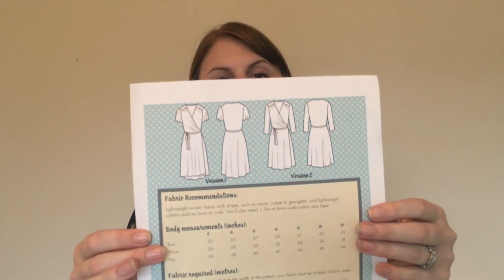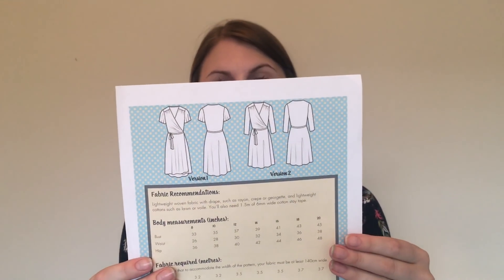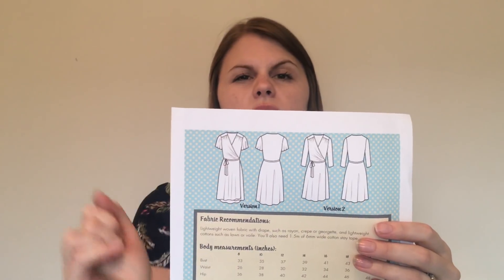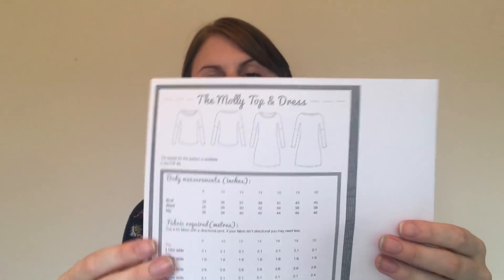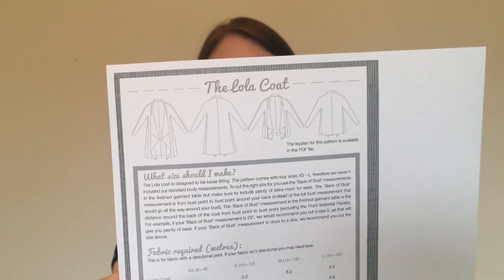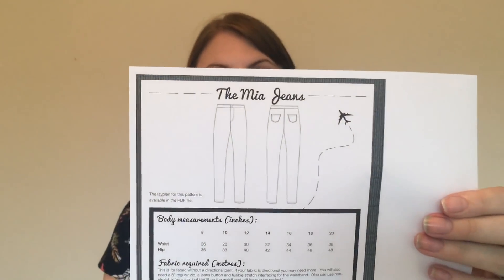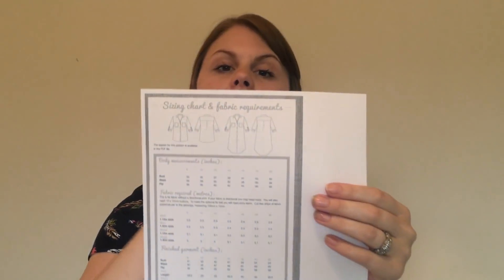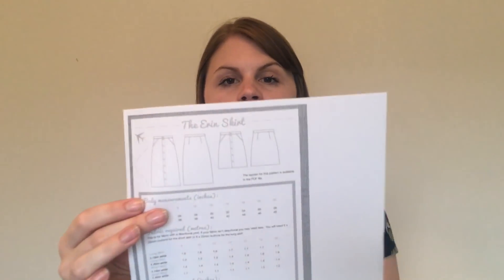Sew Over It Fabric and Pattern Haul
Hello Everyone
This is a video about the patterns and fabric I bought from Sew Over It this month. The patterns are listed below, I can't wait to make some of these as I think they will be great additions to my wardrobe as well as a chance to develop my sewing skills.

Fabrics Mentioned-
Verdant Tile Jersey- no longer available, check out lots of other jerseys

Kealy